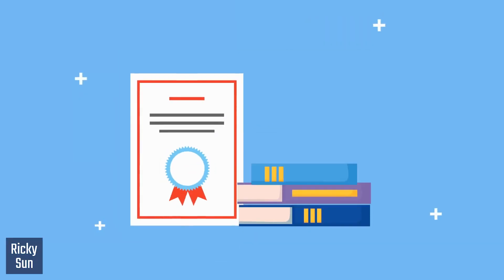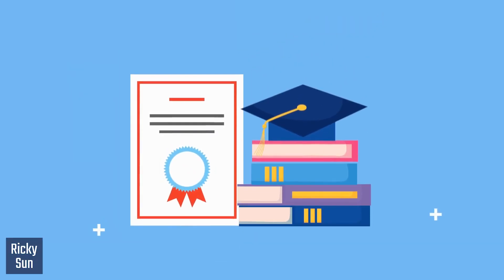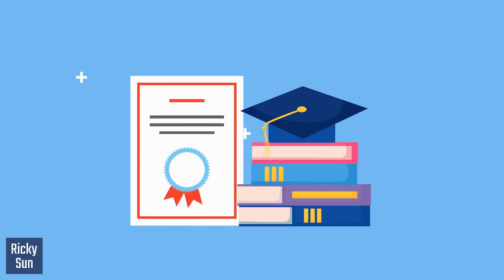If You Are New To AVEVA PI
In this video, you will learn how to learn AVEVA PI even you are new

Code: PQQABBP0VW1PU7N5